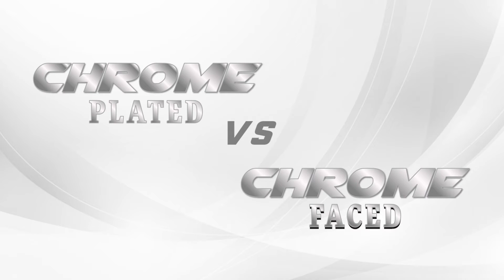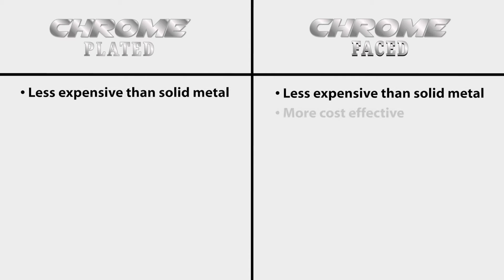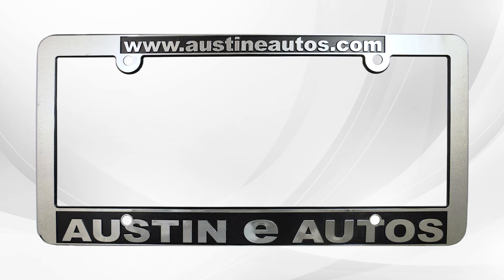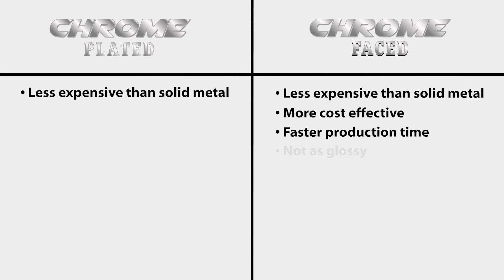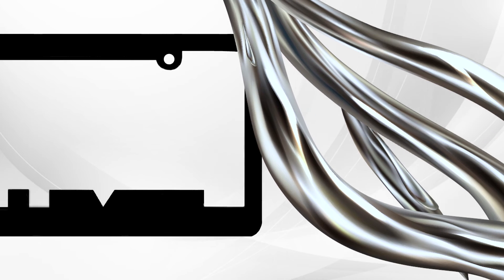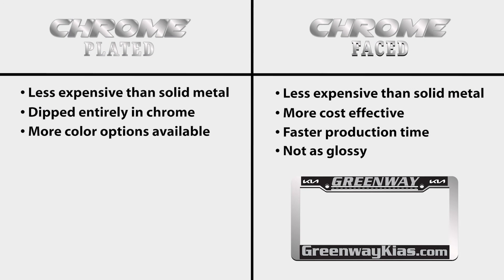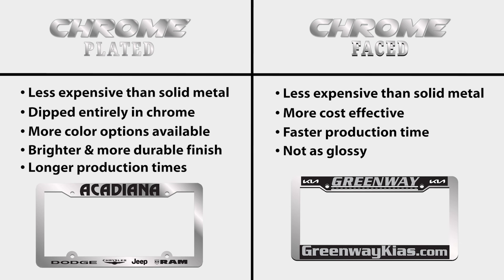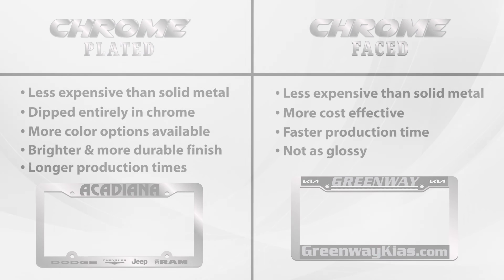Chrome Faced License Frames vs Chrome Plated License Frames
In 1974, Tim Gallagher founded Tim Gallagher & Associates, focusing on the needs of the used car dealer market in central Florida. He started by selling custom key fobs and embroidered shirts out of his vehicle. Tim continued to add products that his customers needed and built a solid business with a good reputation.

In 1995, Tim sold the company to his son-in-law and daughter, Ken and Kelly Smart (they remain the primary owners today). The name was changed to Gallagher Promotional Products and the company began expanding beyond the Florida market. With aggressive marketing that included one of the industry’s first transactional web sites and color catalogs, GPP quickly became a national company. Over the years, significant technology and personnel Investments were made that allowed GPP to become a leader in product offering and customer service.

Today, GPP has customers in all 50 states and many foreign countries; providing promotional materials and advertising specialties to businesses that include automotive dealers, schools, churches, real estate agencies, associations, marketing agencies and retail stores.

Our products range from industry-specific items for the automotive industry to products like flags, balloons, banners and signs used by any business. Most of these products can be found on this web site. In addition, there are more than 600,000 advertising specialty products available that can enhance your brand identity with your imprinted name and message.

Our team members are the cornerstone of our business and we are committed to their personal and professional growth. Our top priority is to serve the needs and exceed the expectations of our customers. Our staff includes professionals in the areas of sales, customer service, purchasing, accounting, graphic design, shipping, receiving and management.

Track: Happy Ending by Podington Bear